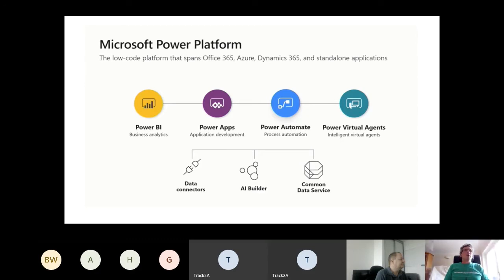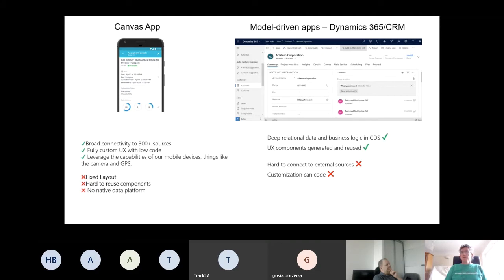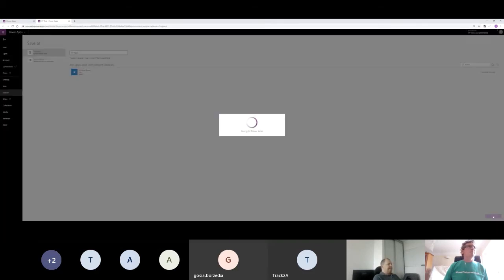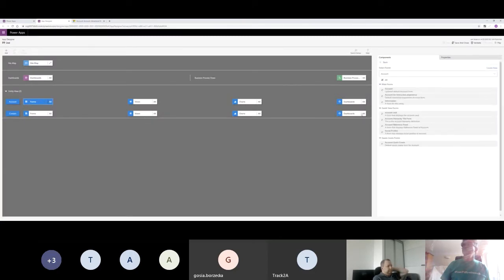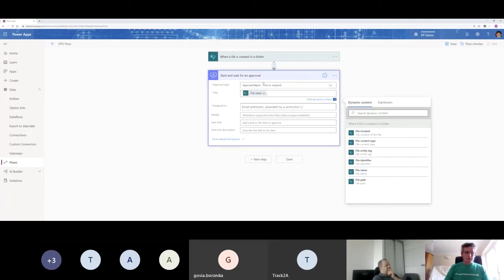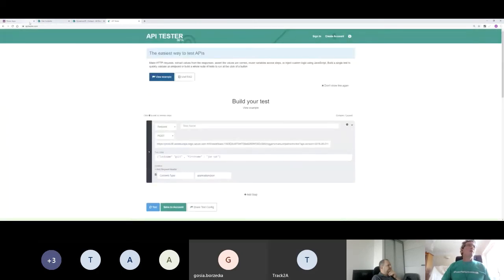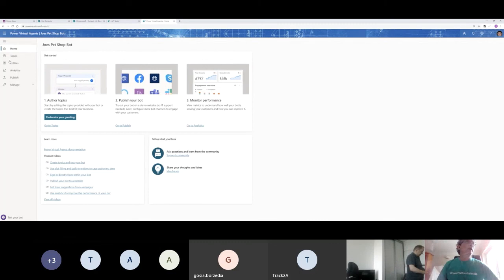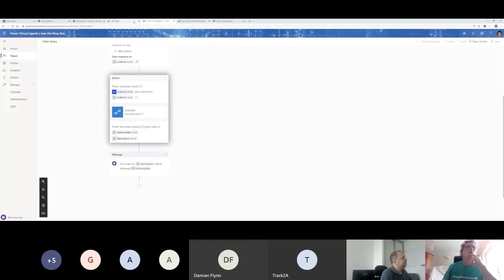Power Platform – An introduction to building low code applications on the Microsoft Power Platform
This is an overview of the Microsoft Power Platform which is a family of low code products for building apps, automating business processes, analyzing data and creating chatbots.

Speaker: Joe Gill - Microsoft MVP Business Applications - Power Platform, Dynamics 365 and Azure

Joe is an experienced architect who works as a freelance consultant helping organizations build business application on the Power Platform, Dynamic 365 and Azure. He is very involved with the community and has been running user groups for many years. He runs the Power Platform user group in Dublin.